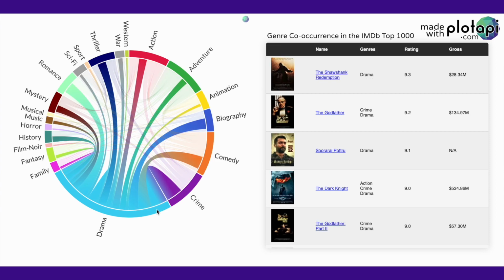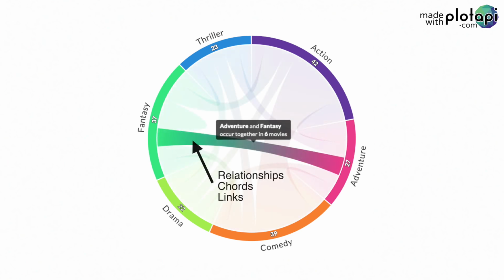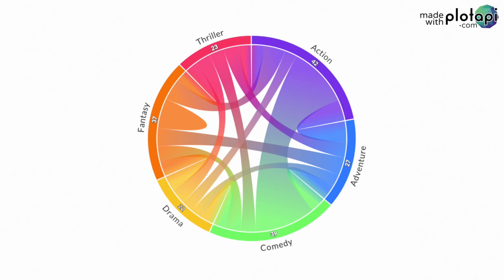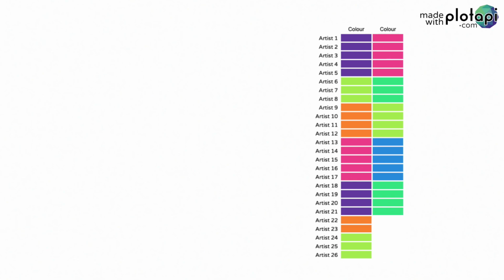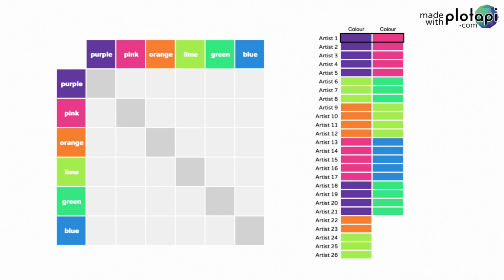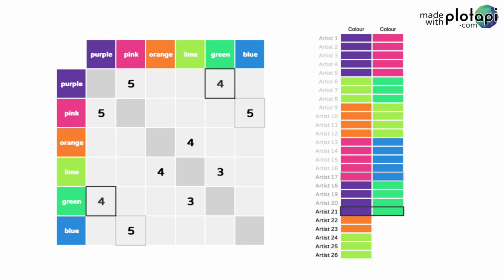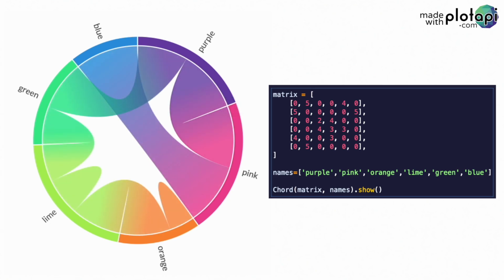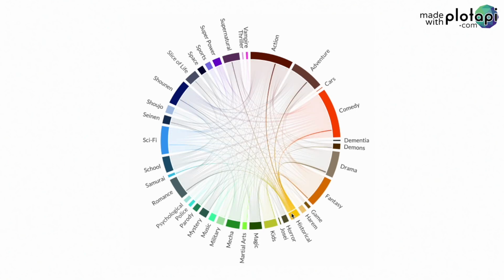Chord Diagrams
Learn Chord Diagrams from concept to code.

Prefer not to code? Try instead!

Chord Diagrams, Radial Network Diagrams, Python, PlotAPI, Visualization, and all the other things!